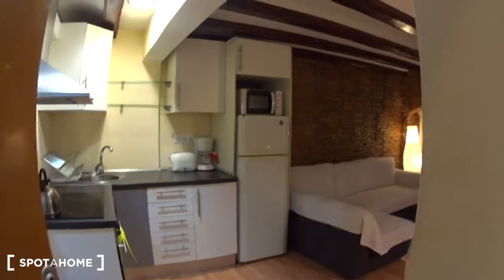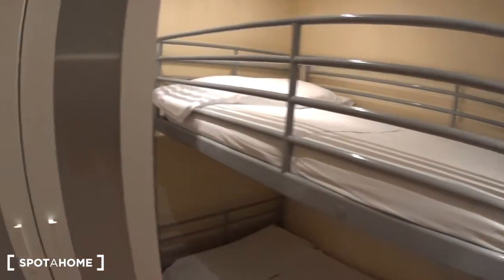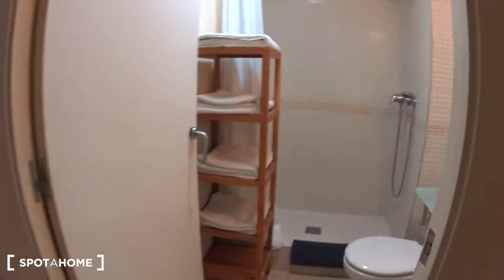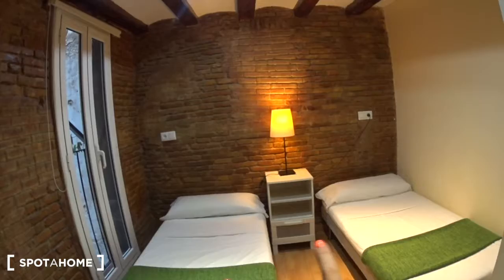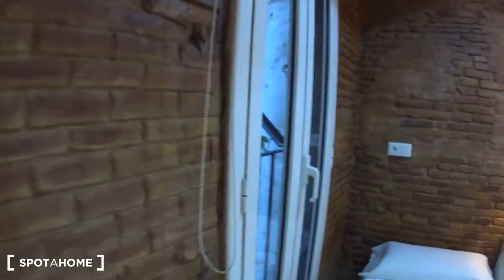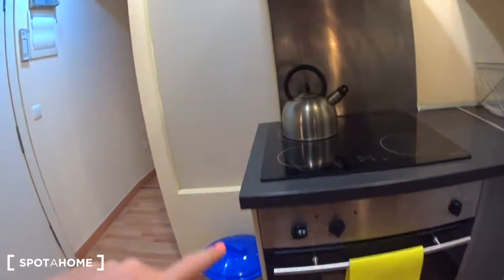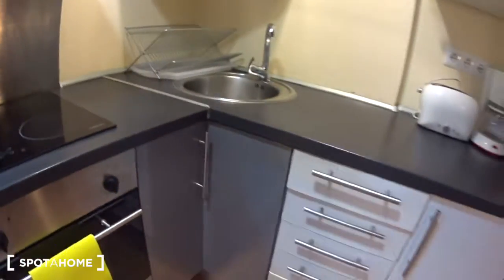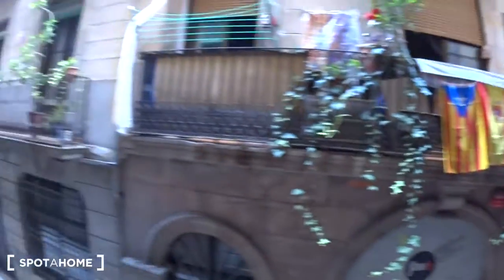Warm 2-bedroom apartment for rent near Plaça Reial in Barri Gòtic - Spotahome (ref 235293)